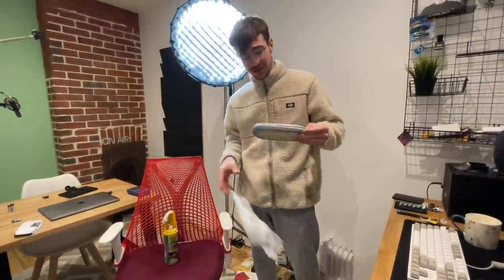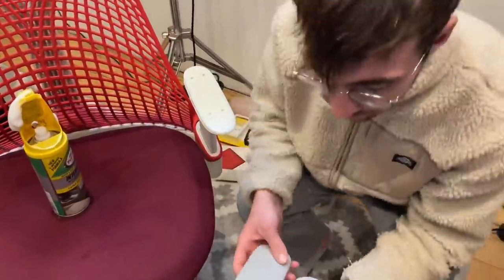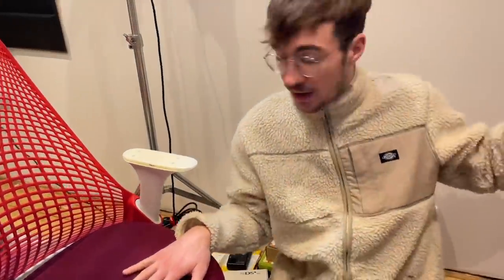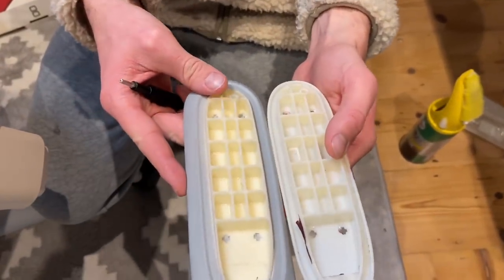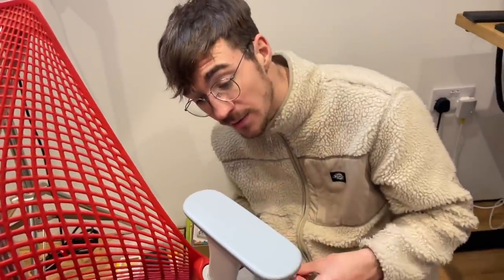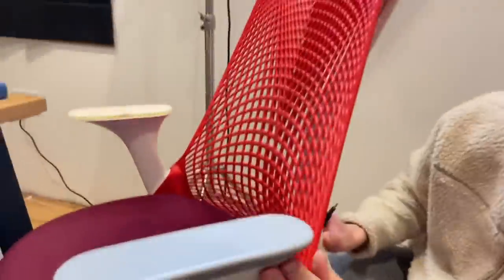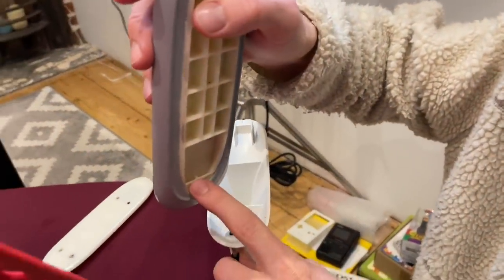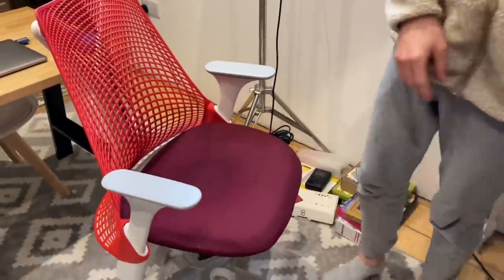I promise this video about arm pads is interesting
I bought some new arm pads for my Herman Miller chair I bought for £10.